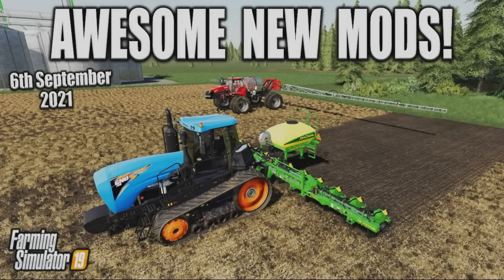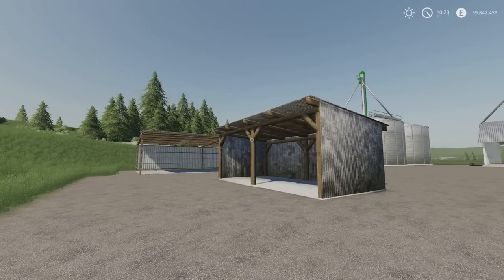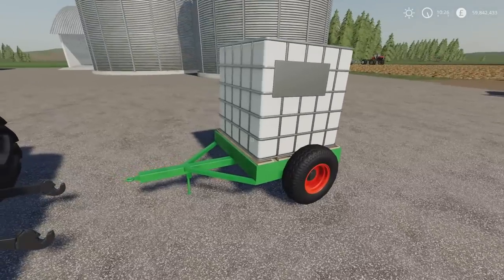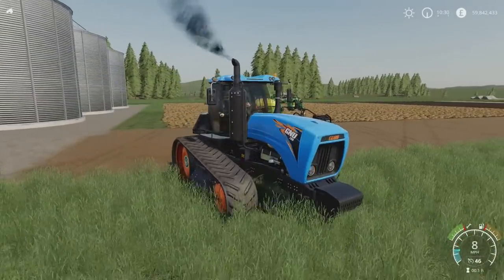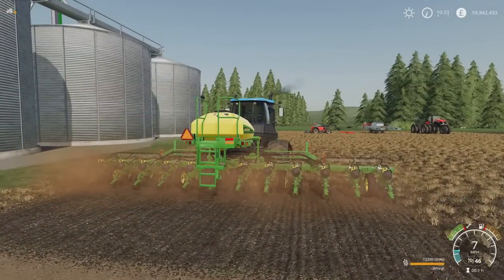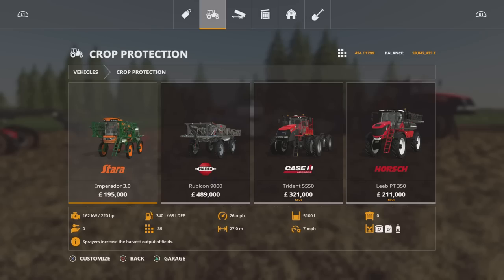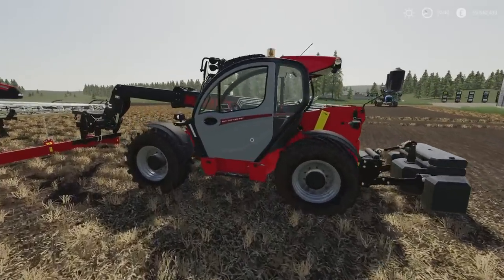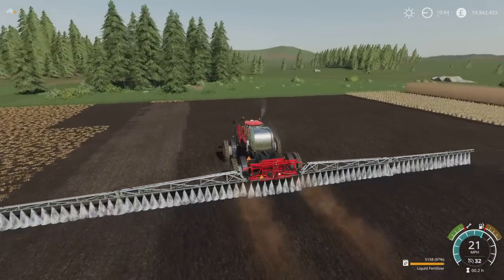FS19 | NEW MODS | MOST EXPENSIVE PLANTER EVER!! (Review) Farming Simulator 19 | 6th September 2021.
FS19 | NEW MODS | MOST EXPENSIVE PLANTER EVER!! (Review) Farming Simulator 19 | 6th September 2021. PS5. Modhub. GIANTS Software. Focus Home Interactive. What mods do we have? What features do they have? How do they work? How many mb download are they? How many slots do they use? Find out with me… MrSealyp.

Mods: Brand Sign Pack By: Mappers Paradise, Medium Hall By: Baki, Small And Medium Sheds By: Rambo, Multifruit Silo Pack By: Naimog_mod, Polish Barrel
By: Jelonek, GNU 700 By: Hemerson Dentinho, 1725C 12 Row Planter
By: LRModding & Case IH Trident 5550 Liquid Applicator By: Casearias Modding.